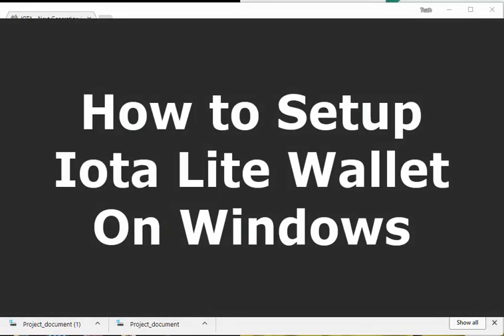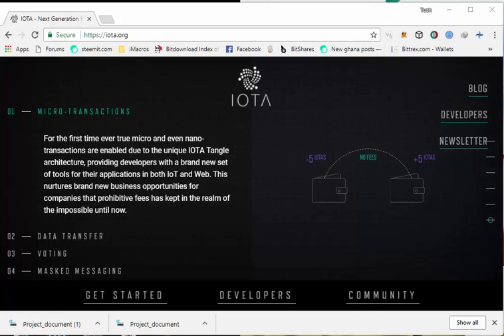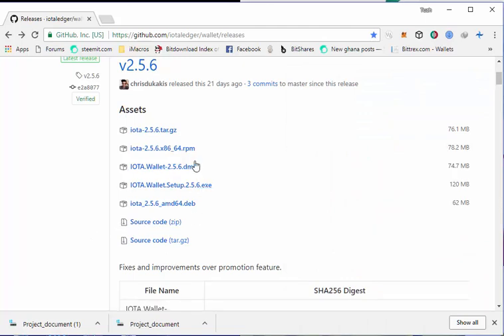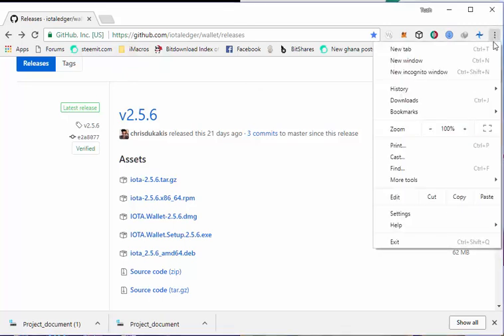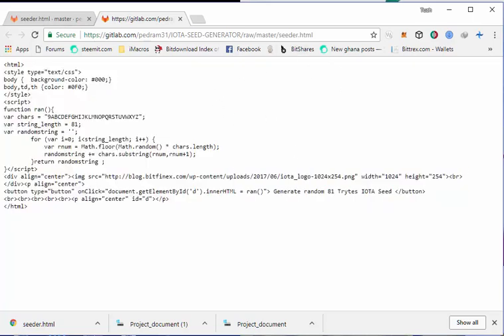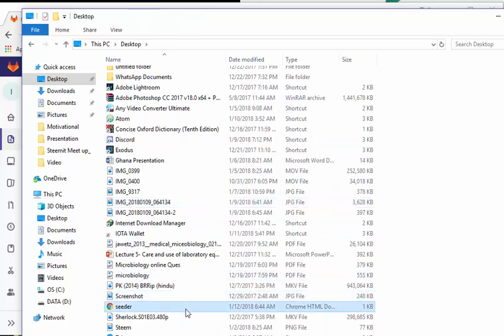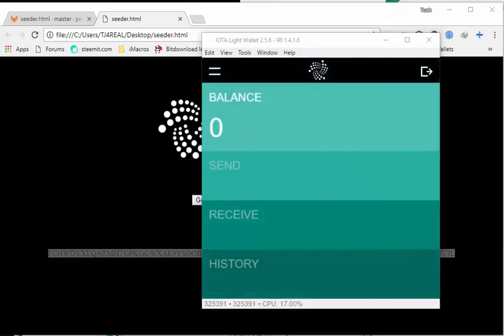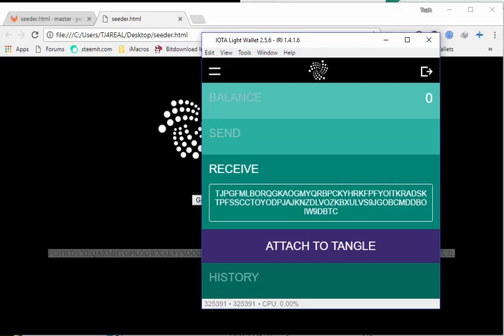Tutorial on How to Set Up A lite Iota Wallet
In this video, i am going to introduce Iota to the public. What iota is an what it can be used for is captured in the video. Also, i will be describing how to set up Iota wallet and explain something little about the tangle ledger that Iota uses. - You need to have a computer with either windows installation